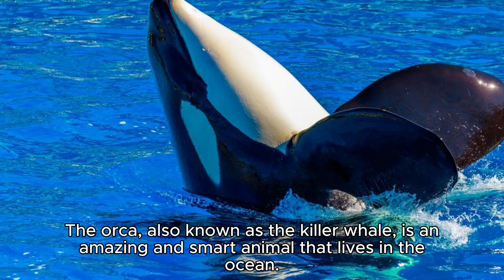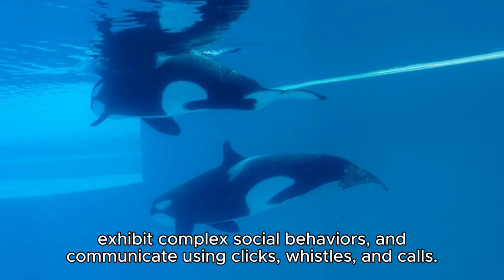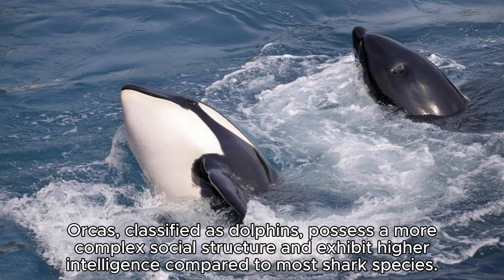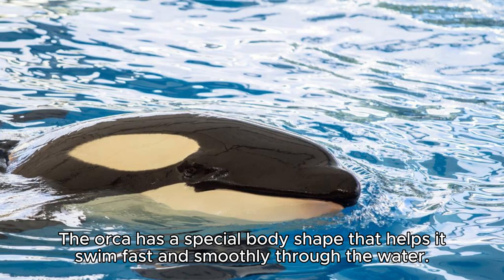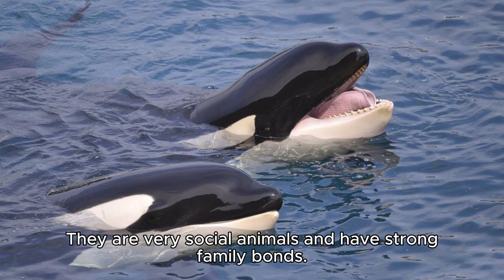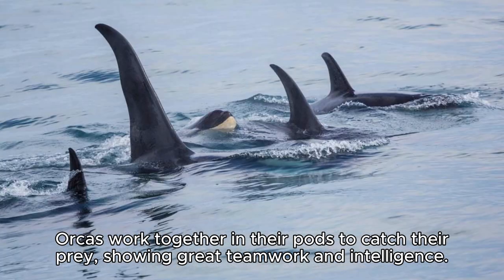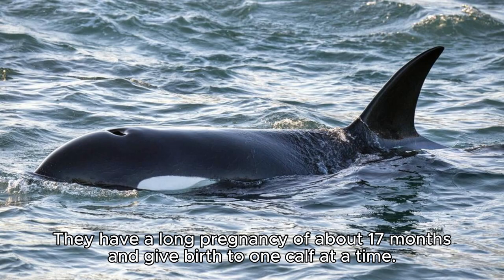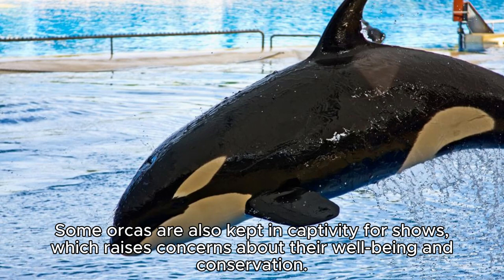In-Depth Story of Orcas, A.K.A. Killer Whales!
Welcome to This channel is dedicated to bringing smiles and joy. We have zero intentions of causing harm to any person, place, ethnicity, or adorable animals. So, relax, laugh, and enjoy the good vibes—we're here for the positive energy only!

The orca, also known as the killer whale, is an amazing and smart animal that lives in the ocean. It is one of the biggest predators in the water and has special adaptations that help it survive. Let's learn more about the incredible biology of the orca!

Orca vs Dolphin

Orcas are actually the largest members of the dolphin family, sharing certain characteristics with their smaller relatives. Both orcas and dolphins display high levels of intelligence, exhibit complex social behaviors, and communicate using clicks, whistles, and calls. However, orcas have distinct physical features, such as their larger size, striking black-and-white coloration, and prominent dorsal fin.

Orcas vs. Sharks:

Both orcas and sharks are formidable predators, but they belong to different groups of animals. Orcas, classified as dolphins, possess a more complex social structure and exhibit higher intelligence compared to most shark species. Orcas are known for their cooperative hunting strategies, while sharks generally rely on individual hunting techniques.

The orca looks very impressive with its black and white body. It can grow up to 30 feet long and weigh as much as 6 tons! This makes it one of the largest creatures in the ocean. The orca's colors help it blend in with its environment, making it a stealthy hunter.

The orca has a special body shape that helps it swim fast and smoothly through the water. It has a powerful tail called a fluke that propels it forward with great speed and accuracy. You might have also noticed the tall fin on its back called the dorsal fin, which can reach up to 6 feet tall!

But it's not just the orca's appearance that is fascinating. Orcas live in groups called pods, which can have up to 40 members. They are very social animals and have strong family bonds. They communicate with each other using different sounds like clicks, whistles, and even songs. These sounds can travel long distances underwater.

When it comes to food, orcas are skilled hunters. They eat a variety of fish like salmon and herring, but they can also hunt and eat marine mammals like seals, sea lions, and even other whales! Orcas work together in their pods to catch their prey, showing great teamwork and intelligence.

Speaking of intelligence, orcas are known for being very smart animals. They have big brains, similar to humans, and can solve problems and learn new things. They have been observed using clever hunting strategies, like beaching themselves to catch seals and creating waves to knock prey off ice. They are truly remarkable creatures!

Female orcas have a special role in the pod. They have a long pregnancy of about 17 months and give birth to one calf at a time. The bond between a mother and her calf is very strong, and they take care of each other for a lifetime. This helps keep the pod together and ensures their survival.

Unfortunately, orcas face many challenges in their environment. Pollution, loss of their homes, climate change, and too much fishing are all threats to their populations. Some orcas are also kept in captivity for shows, which raises concerns about their well-being and conservation.